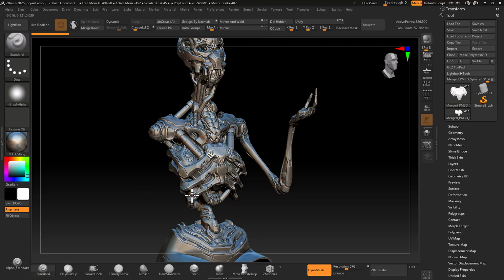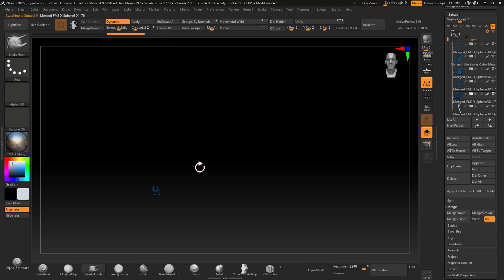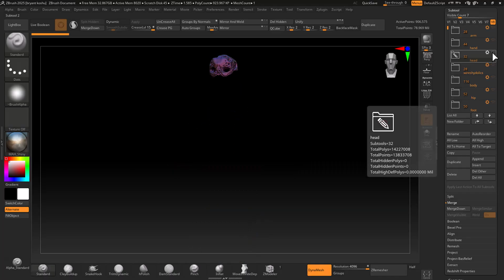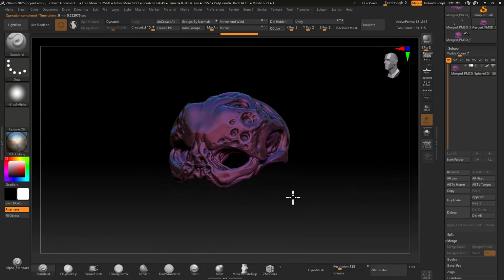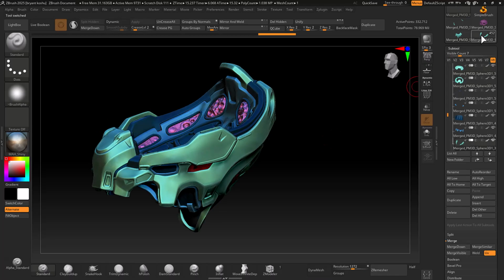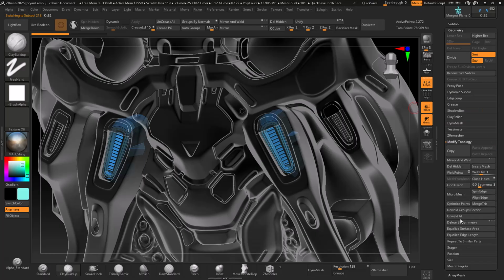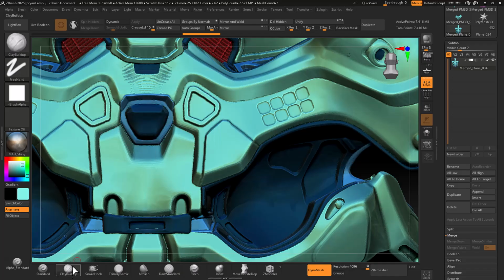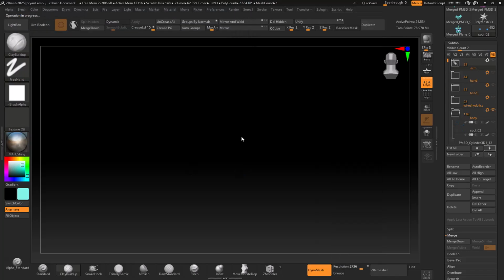Part 08: Prepping Zbrush Model into Blender Pt1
Now that we've finished the modeling and sculpting section, time for the fun part. yay. we will be prepping the model into blender in order to do the bake properly. It may be boring and tedious, but that's what it takes to make a nice game model.

0:00 Intro
1:44 Create ID Mask
5:43 Gotta Apply all the Dynamic Subd
10:24 Being Strategic with Exporting the High Poly